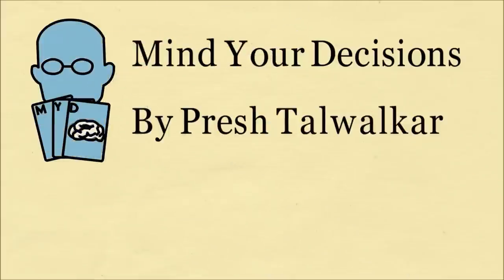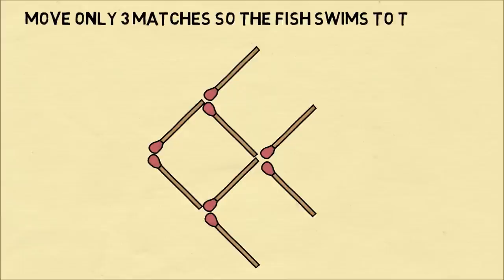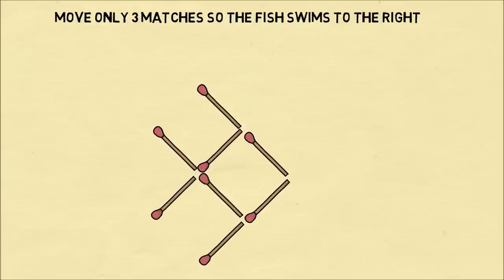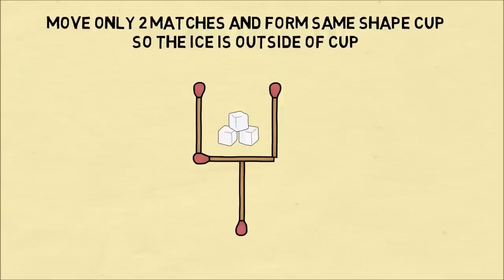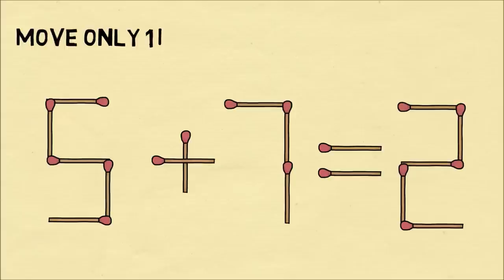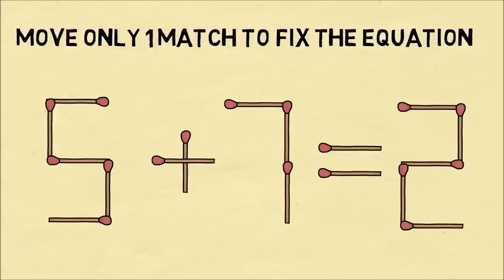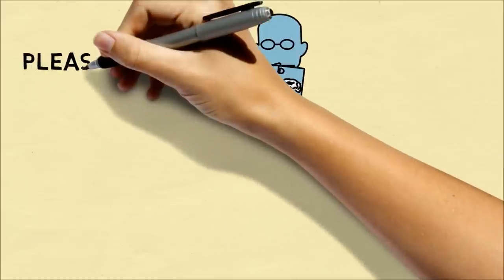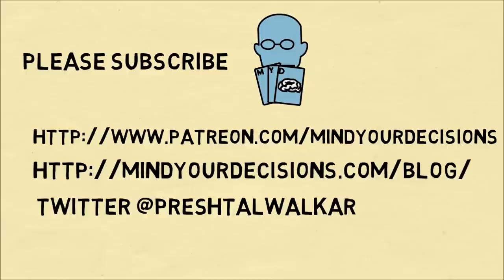Solutions to 3 Matchstick Puzzlers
These are the answers to the previous video with 3 matchstick puzzlers.

My Books